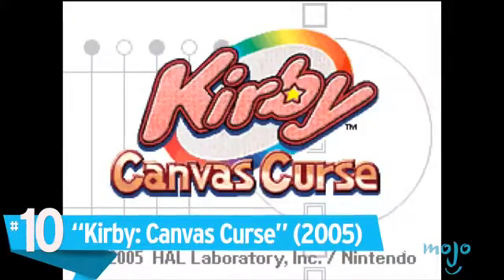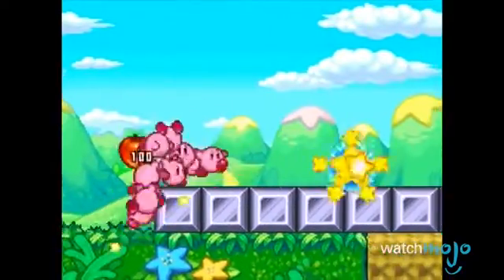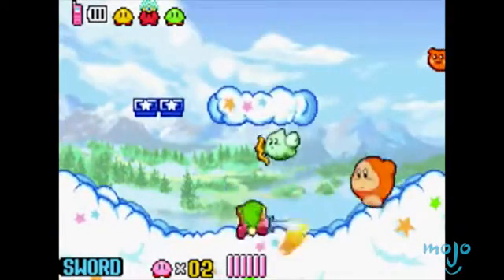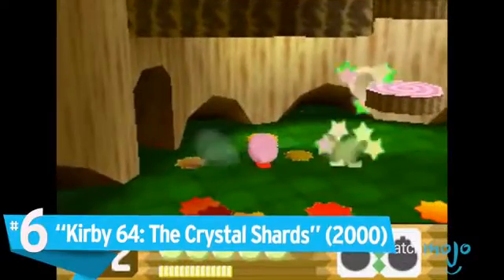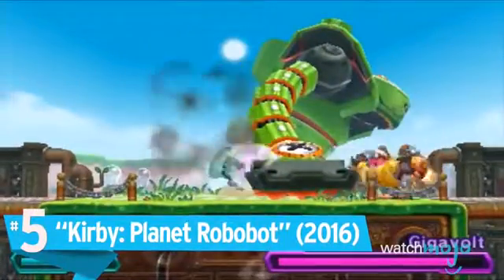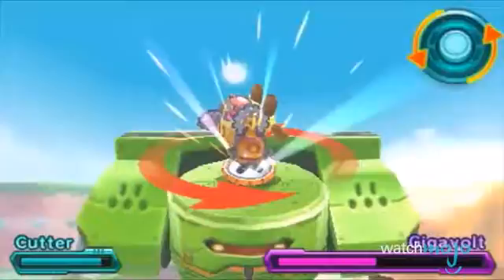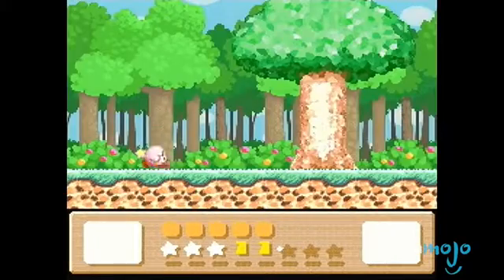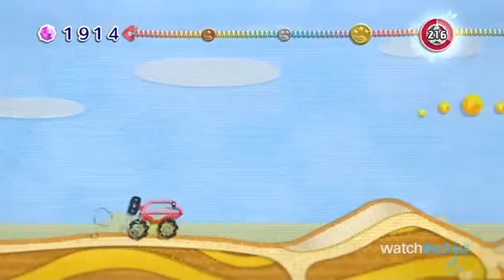Top 10 Kirby Games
This pink ball of wonder might suck and blow, but his games sure don’t. Join as we countdown our picks for the Top 10 Kirby Games.

For this list, we’ll be looking at main series games as well as spinoffs. The only disqualified title is “Kirby’s Dream Collection” since some of thegames on that compilation are already on this list.

Special Thanks to our users “jose enrique anaya v” “JakeCrusher” for submitting this idea on our Suggestion Tool at